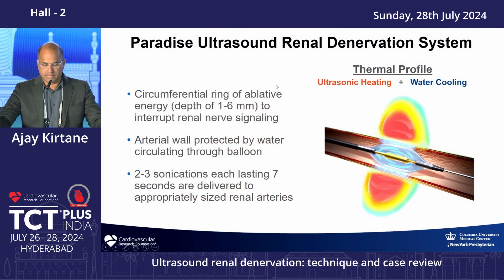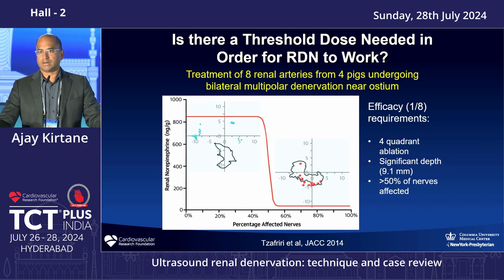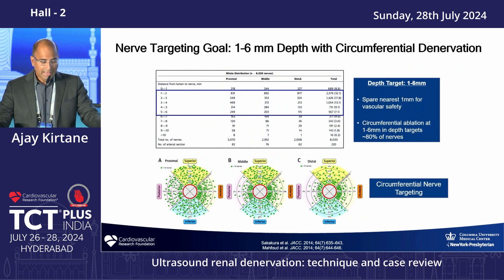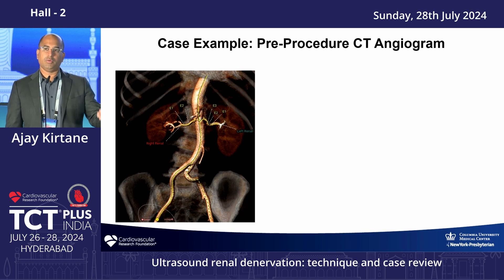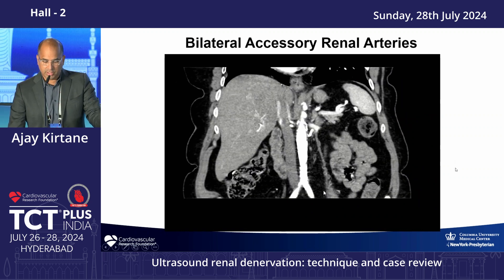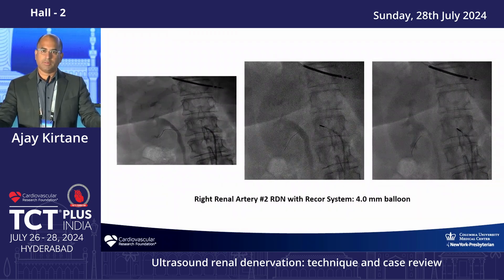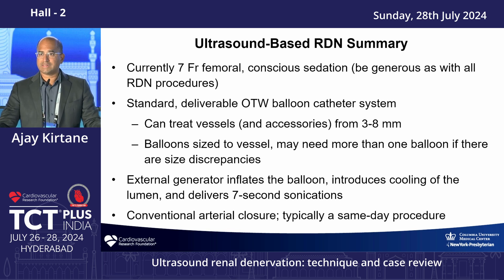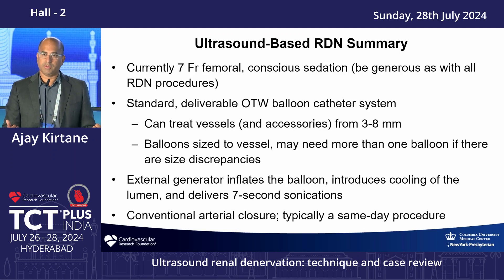TCT Plus India 2024 - 26th - 28th July 2024 Day-3 Live Lecture by Dr.Ajay Kirtane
TCT Plus India 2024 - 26th - 28th July 2024 Day-3 Live Lecture by Dr.Ajay Kirtane - Ultrasound renal denervation technique and case review  - Day - 3 Hall-2 - HICC Hyderabad.